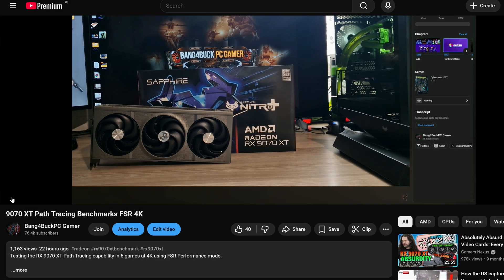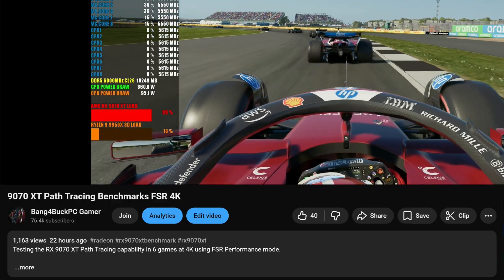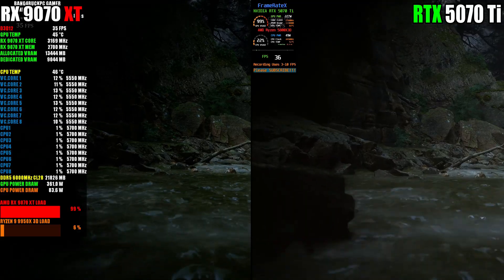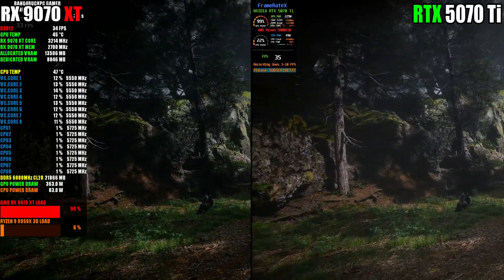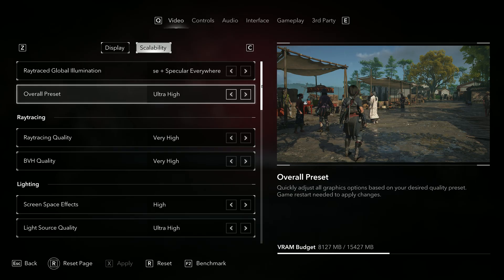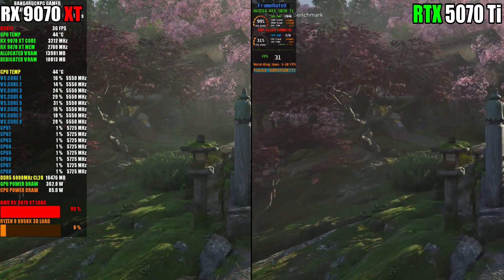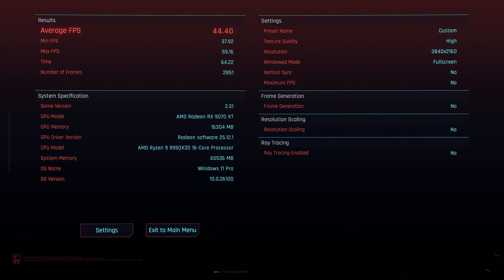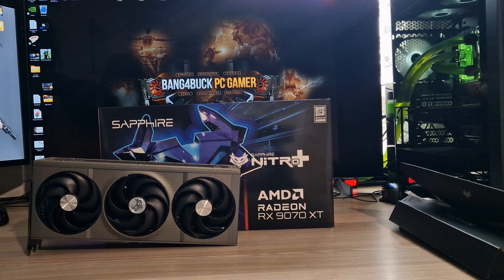AMD RX 9070 XT VS NVIDIA RTX 5070 Ti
Testing the RX 9070 XT VS The NVIDIA RTX 5070 Ti @FrameRateX

🔧 SPECS 🔧
      CPU -  CPU - AMD Ryzen 9 9950X3D - PBO -20 Curve Optimiser
◾️ Cooler - Artic Freezer III 360mm AIO
◾️ AMD Sapphire Nitro+ RX 9070 XT 16GB
◽️ SSD -  Samsung 850/860 EVO 1 TB x2
◽️ SSD 2 - Sabrent Rocket NVMe PCIe 4.0 1TB
◾️ Motherboard - Gigabyte X870E Aorus Pro
◾️ PSU - Corsair HX1000i PSU
◾️ Case - Thermaltake View 71
◾️ Monitor - LG B9 55" 4K OLED 120Hz G-Sync